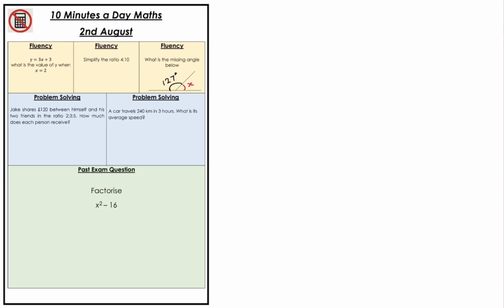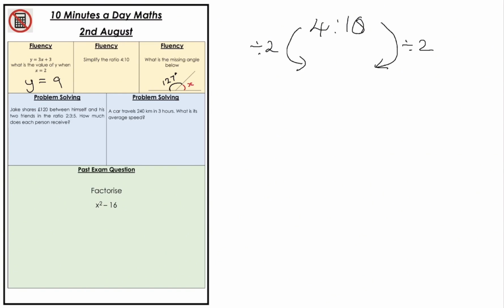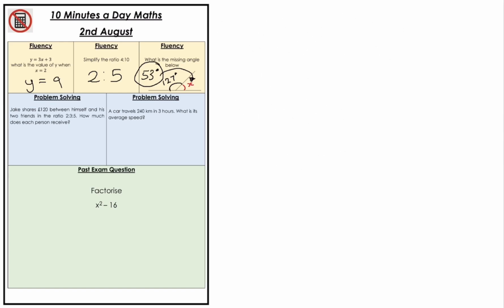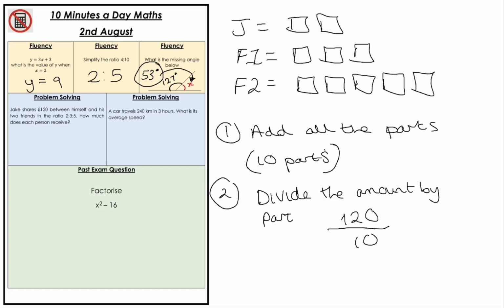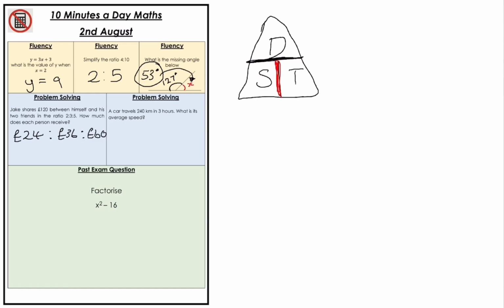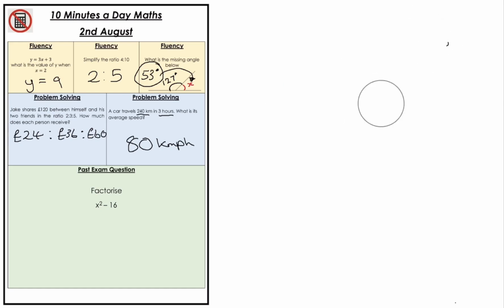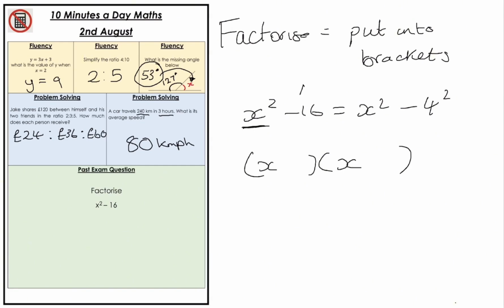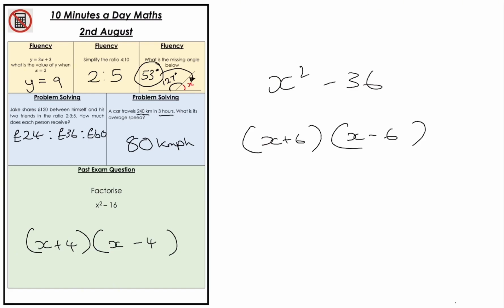2nd August - 10 Minutes a Day Maths Challenge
🎉 Day 2 of your FREE Maths Challenge is here!
Test your skills with 6 quick questions — answers included, plus a BONUS worked example for the exam-style question.
Think you got them all right? Watch now and find out! 🔍✏️